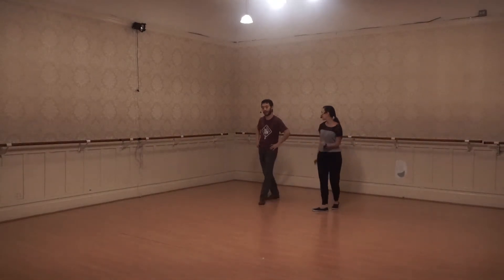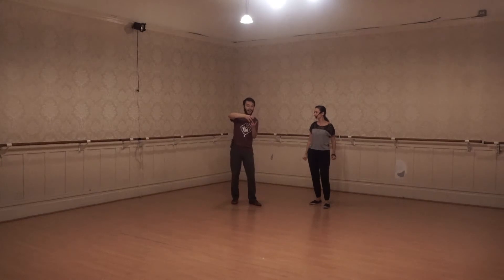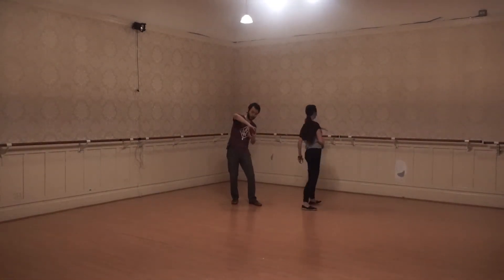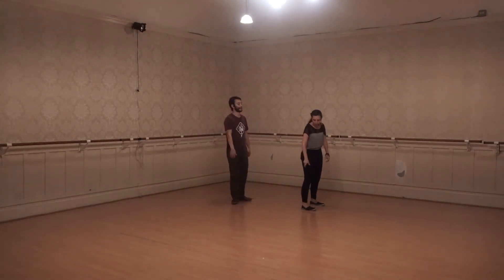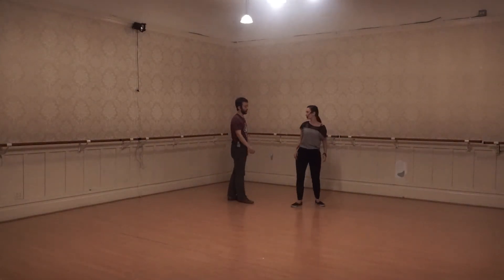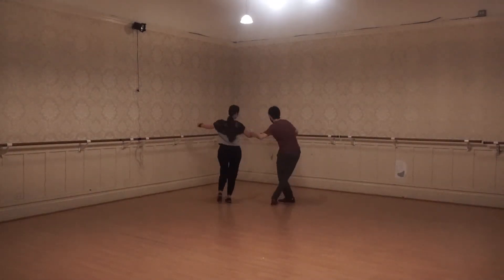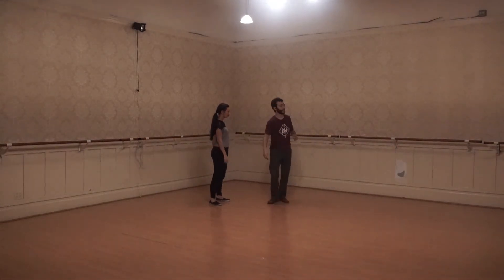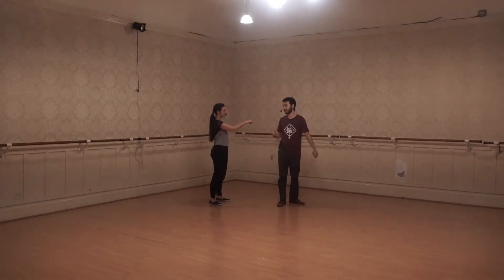November 2017 — Lindy 4 — Week 4